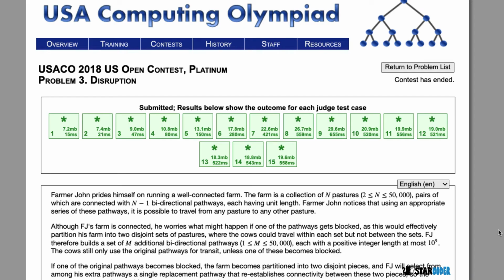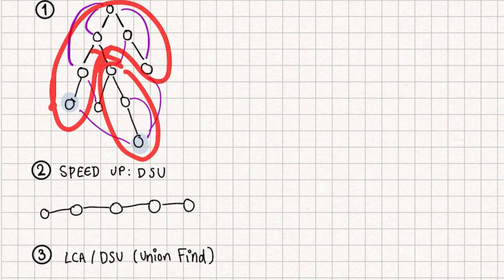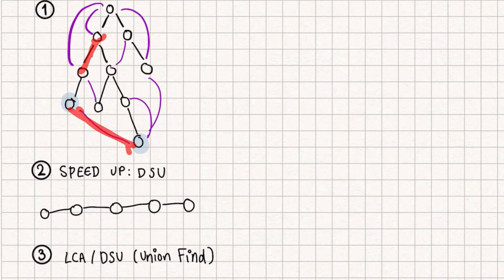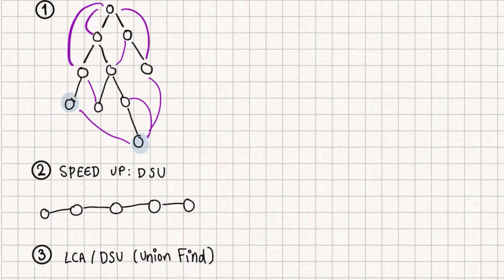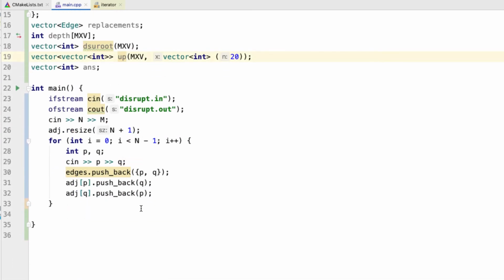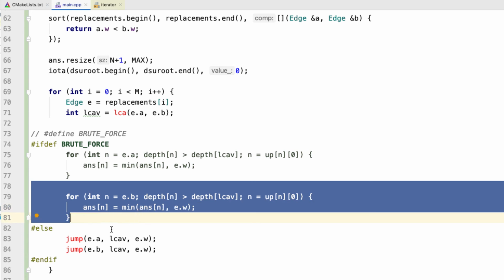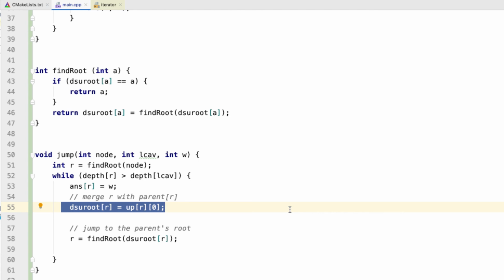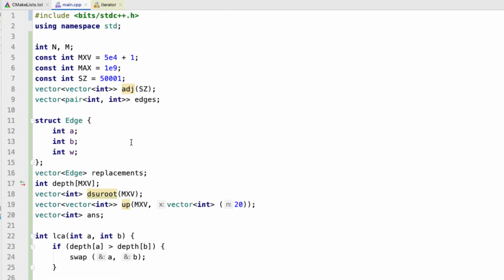USACO 2018 Platinum US Open Q3: Disruption (LCA + DSU)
In this video, I’ll show you my solution for the USACO 2018 Platinum US Open Q3: Disruption using the algorithms of least common ancestor or LCA, and disjoint set union or DSU (also known as Union Find). Enjoy!